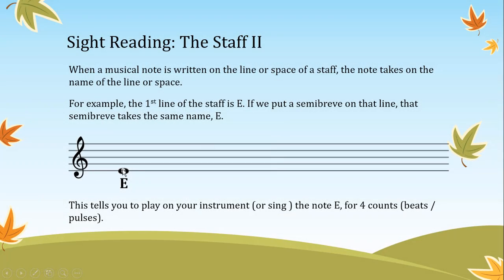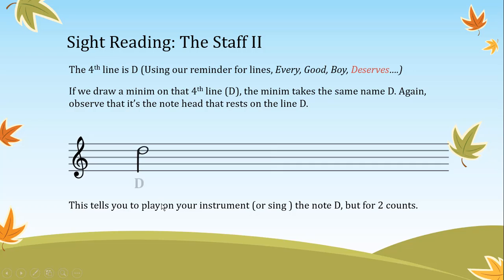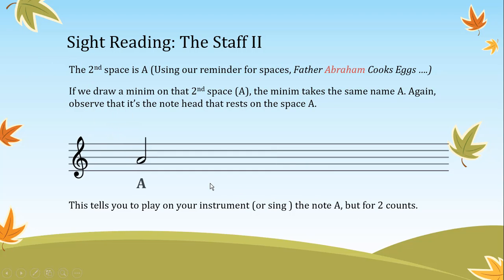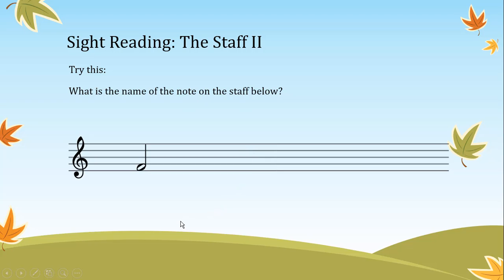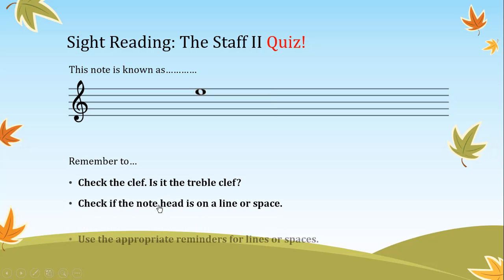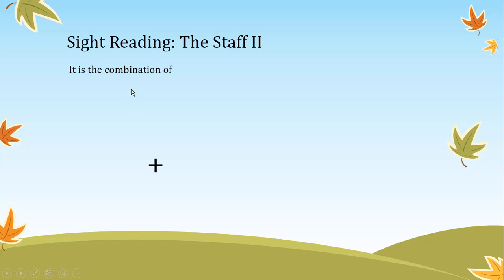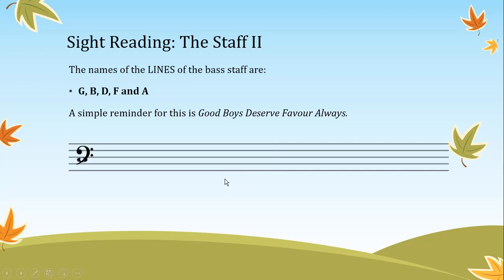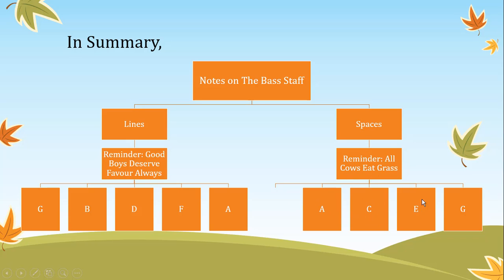Sight Reading The Staff B